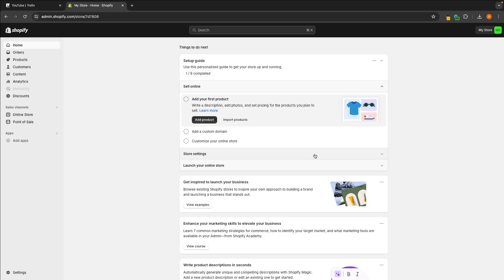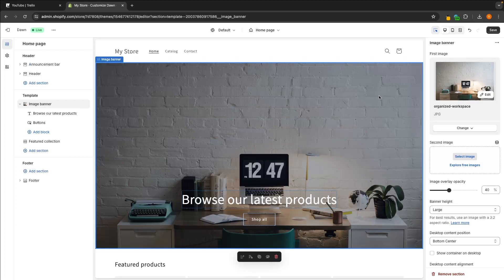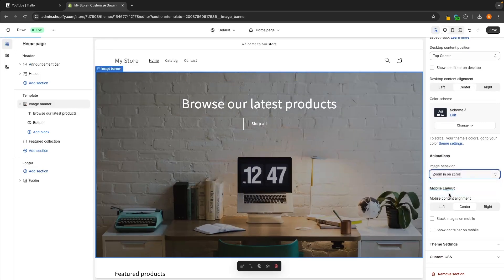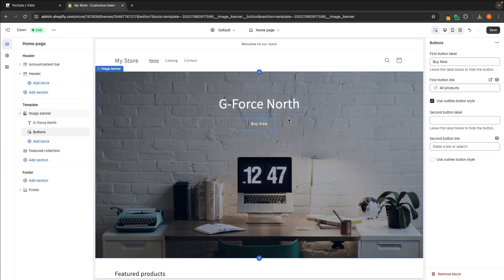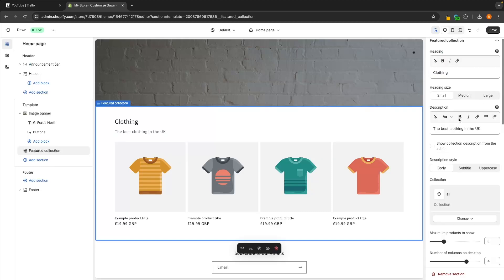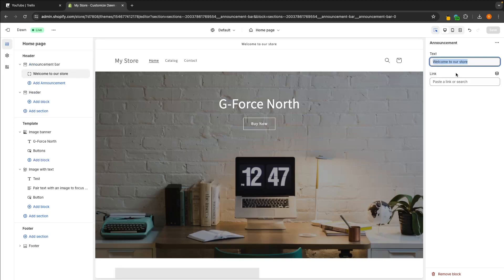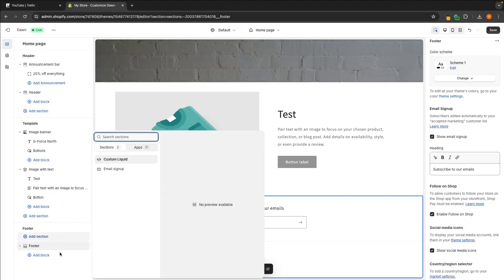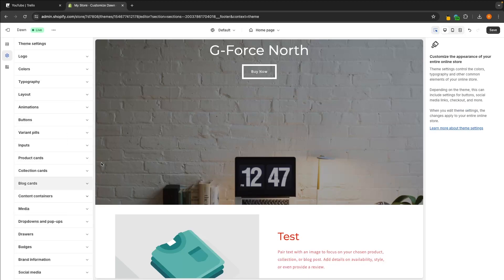Shopify Dawn Theme Customization 2024 (Beginners Guide)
In this video, I will be taking you through step by step and showing you how you can customize the Shopify dawn theme